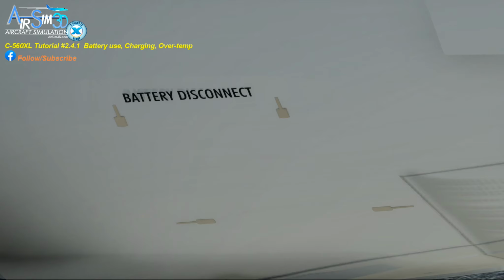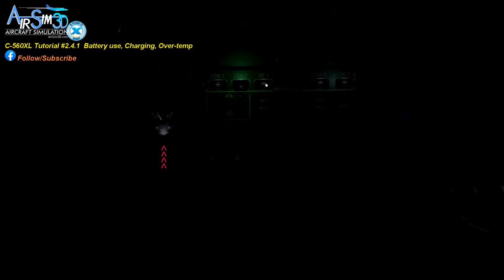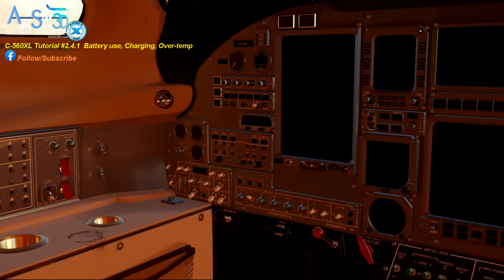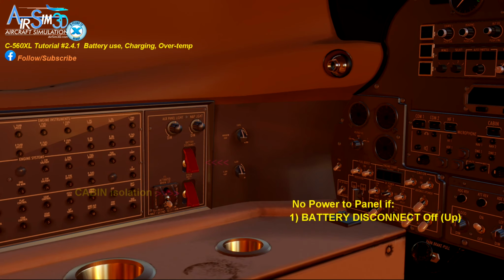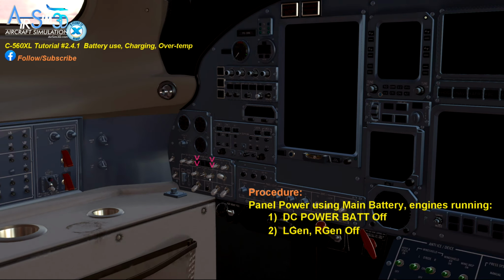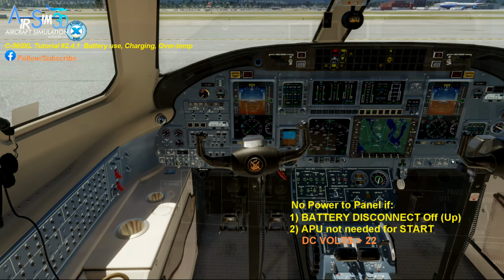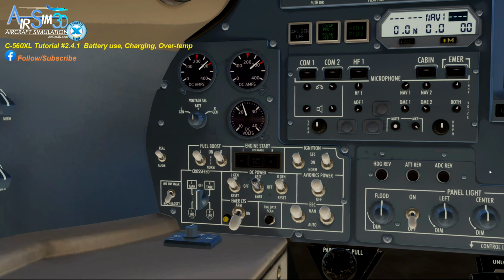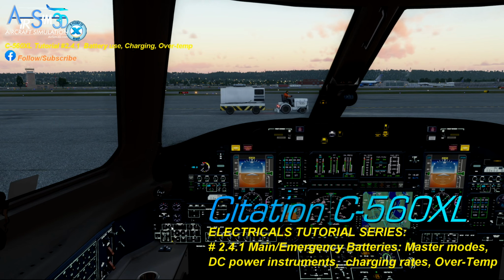AirSim3D C 560XL Tutorial #2.4.1 Main/Emergency batteries: Modes, Charging rates, Over-temp hazards.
Continuing the C-560XL "Critical Systems" tutorial series, we now turn to the Jets ELECTRICAL STYSTEMS, and begin by looking at the heart of that systems  -- the jets 2 batteries: the Main and Emergency batteries.

We look at their various operating procedures, the systems and instruments they power, and the risks of not following proper procedures to cause dangerous Battery over-temperatures.

Fair warning: Simply flipping the Main Battery switch on the panel to BATT ON to expect and assume you will see power to the panel is a guaranteed recipe for frustration.

instead, be like real pilots. Operate this aircraft realistically by following the authentic procedures needed to be able to see a fully lighted, and operational aircraft! (inside AND outside). This is not like "other aircraft" where the APU is the first thing you start. Actually, you may not need the APU at all. Each aircraft is different, and this aircraft is no different as it is very real, and requires study to operate well and without fault for no-frustration, flawless flying.

Its critical to know how the electrical systems work, and what to do in emergencies to be well set-up for later, more advanced "Flight Series" tutorials,  so you we can fly the aircraft flawlessly, day or night, in any weather!

If you have been following our guidance to watch these tutorials in their numbered order, by now you will begin to see familiar patterns of the aircraft's industry-leading 3D lighting, superior real-world recorded FMOD sounds, and also see its strong attention to object detail, advanced 3D shading, authentic labeling, matching coloring, and texturing detail throughout this tutorial.